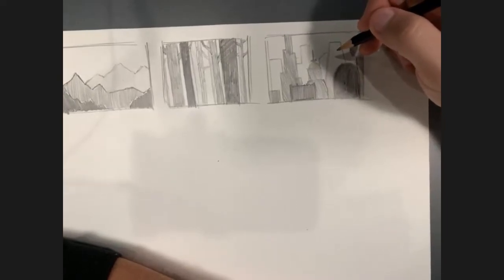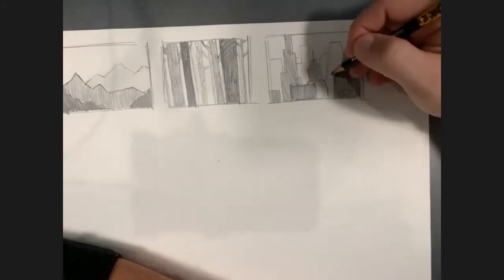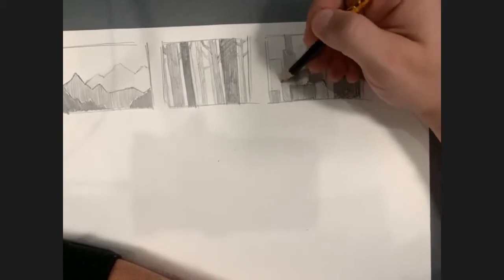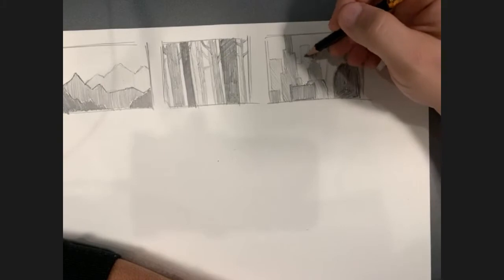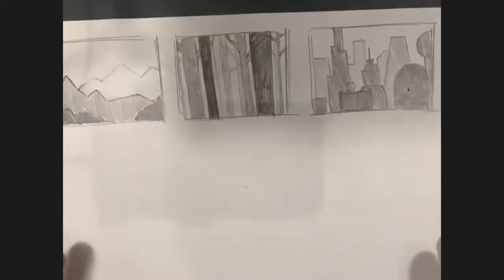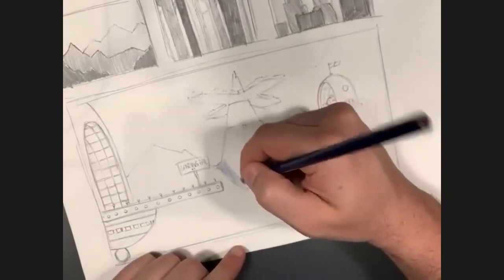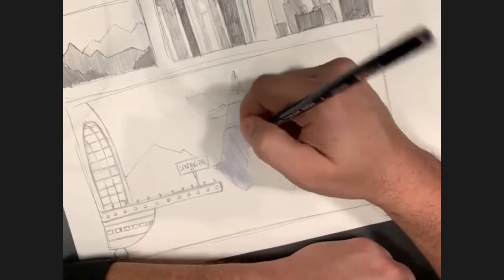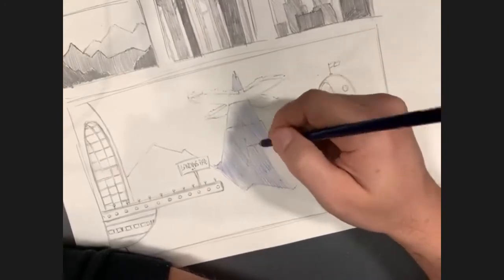Chuck Jones In Your Homes – Episode 205: The Value of Creating Landscapes with Ben Olson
The Value of Creating Landscapes with Ben Olson

We will be learning how to create depth in landscapes using value, light to dark

Supplies: Paper, pencils, something to color with, i.e. colored pencils or markers

Donate to support Arts Education at the Chuck Jones Center for Creativity